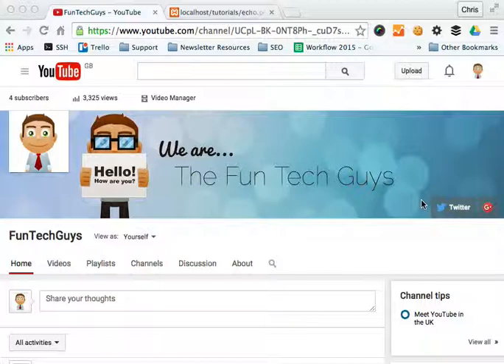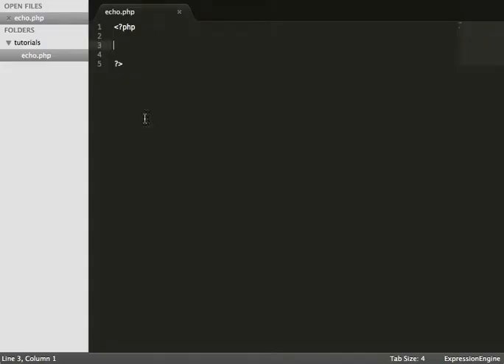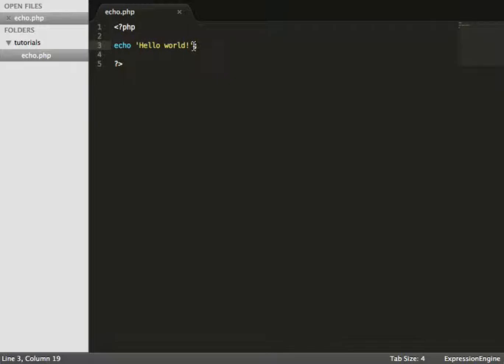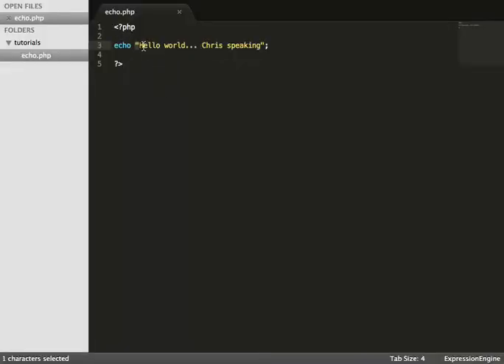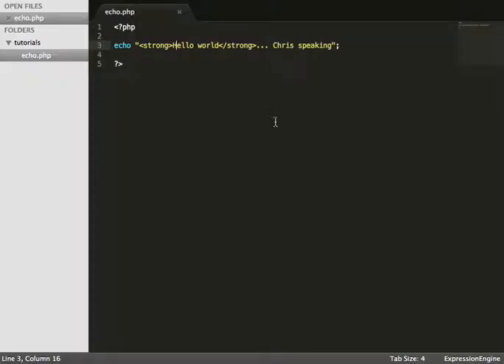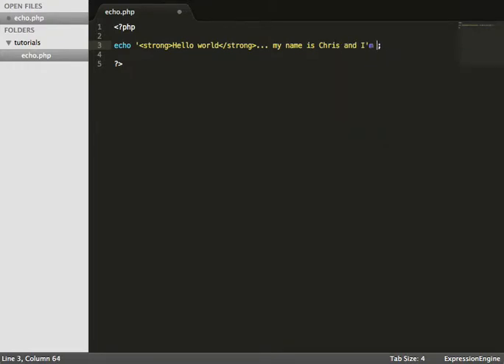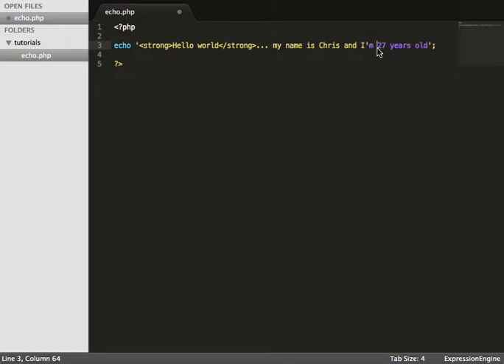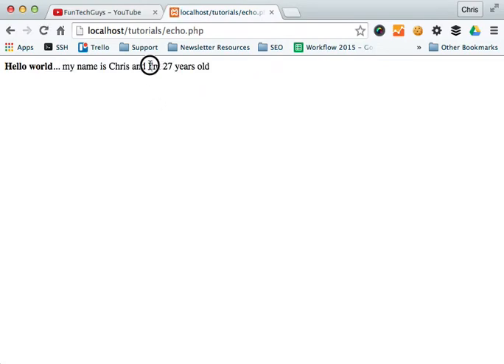PHP Basics Lesson 01: echo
Getting started with PHP? here's the perfect video to help you on your way. Understand the PHP echo language construct and learn how to pass data back to the browser